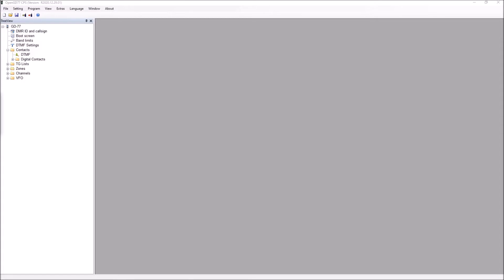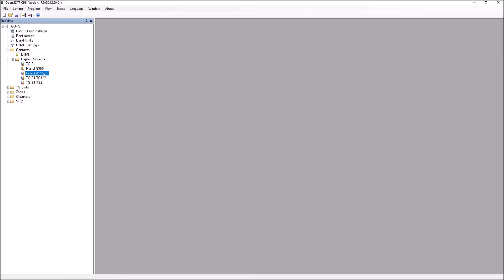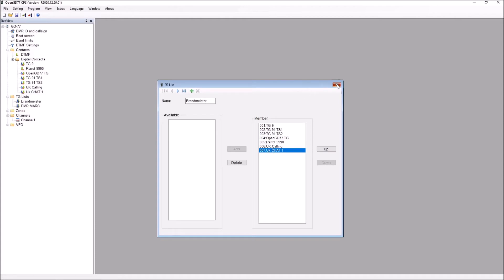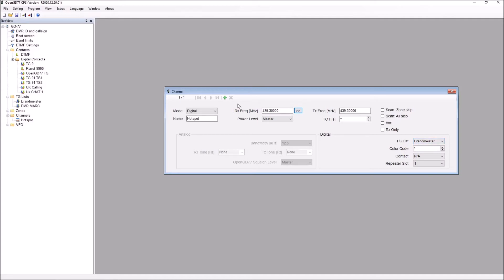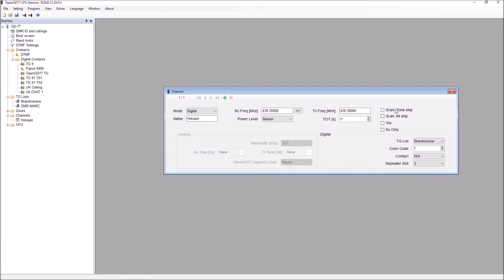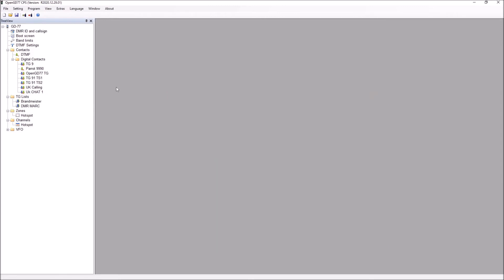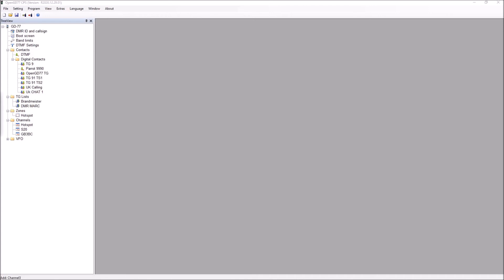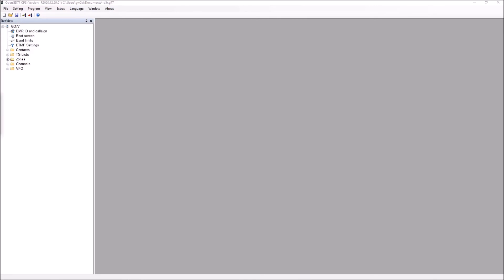Programming a codeplug for the DM5R/RD5R/DM 1801 and GD77 with Open CPSwith Open CPS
A look at the OpenCPS and how it makes life a little easier if you are programming a GD77, DM 1801 or DM5R radio